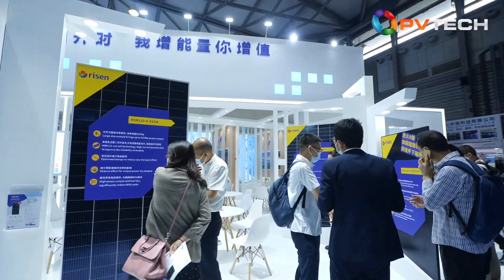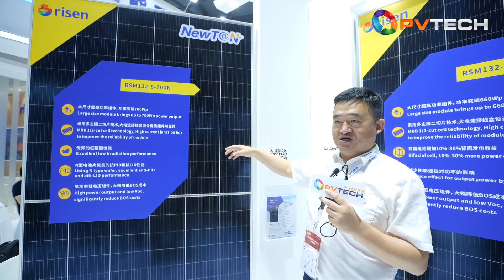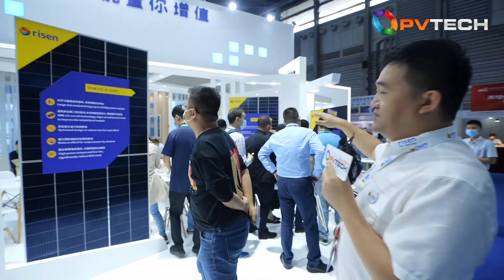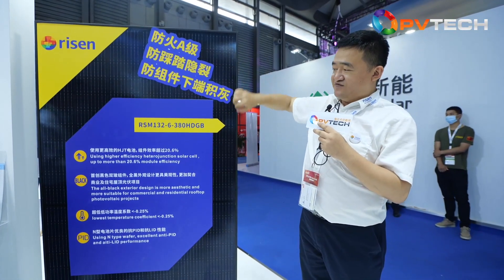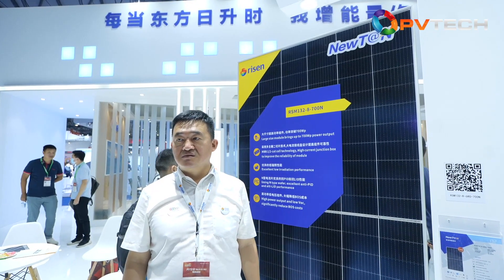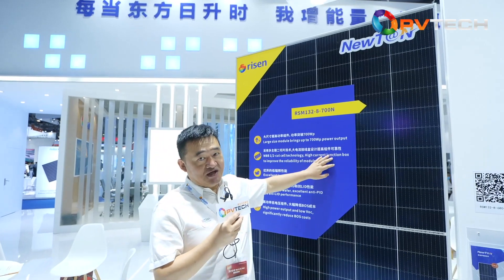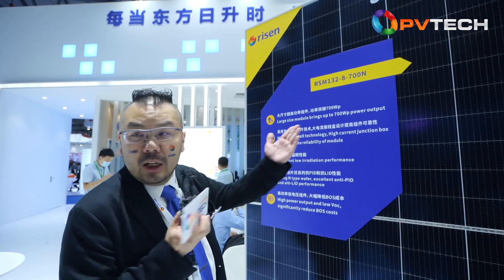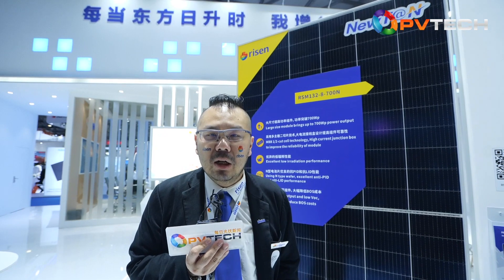SNEC 2021 – Risen on the rise of large-format modules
Yifeng Song, product management director at Risen Energy, explains how Risen has been one of the early champions of the 210mm cell, utilising it in all of its modules for utility-scale solar solutions on the show floor this week. Song notes the surge in prominence of ultra-high power output modules on the show floor this year, demonstrating that these large-format modules are now the main product of the market.